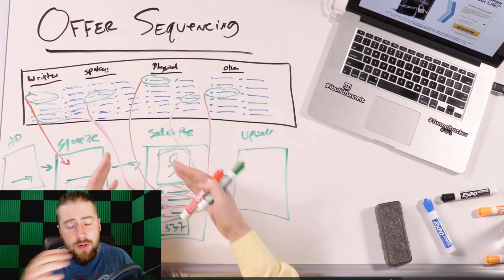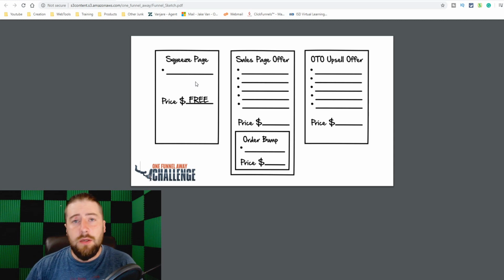ClickFunnels One Funnel Away Challenge Day 10 (April 20, 2020)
ClickFunnels One Funnel Away Challenge Day 10 Offer Sequencing(April 20, 2020)

Day 10 of the One Funnel Away Challenge was all about setting up your offers and maximizing the PACV or Potential Average Cart Value.

Offer creation was shown in 3 different styles with insights by Russell Brunson, Steve Larson, Julie Stoian.